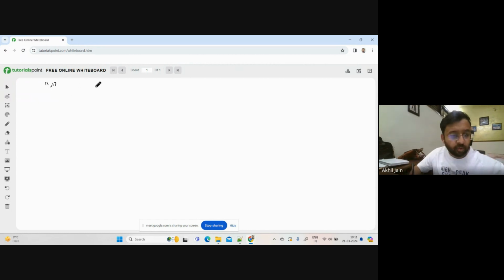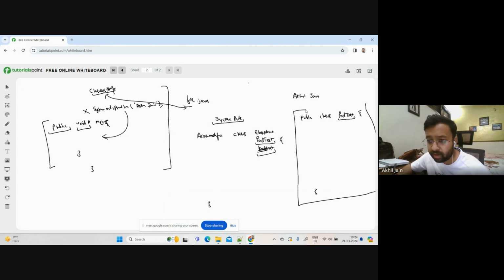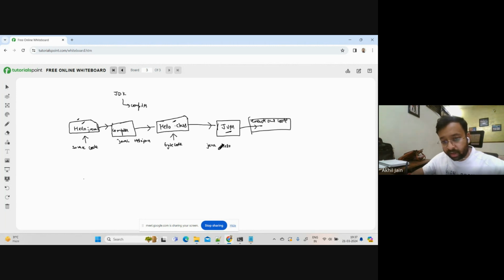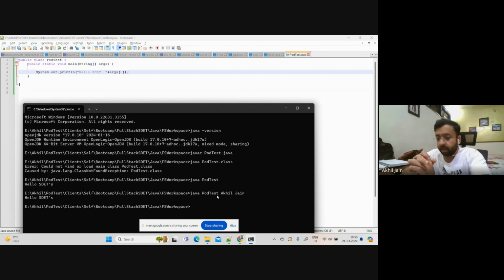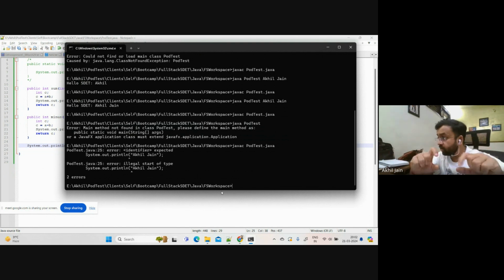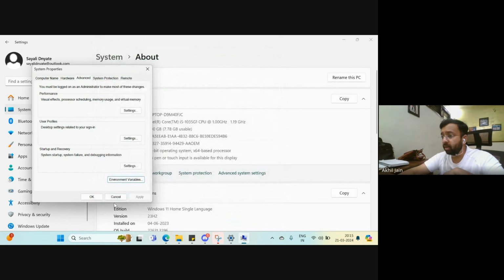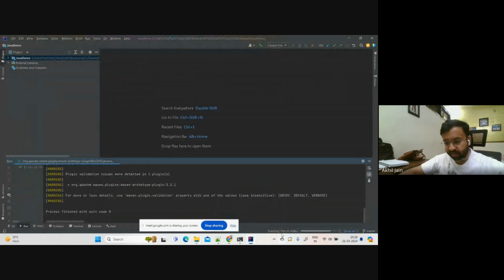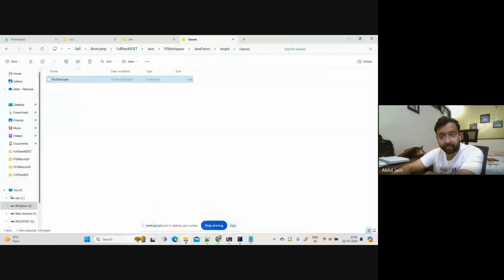E2: How Java compilation works?🔥ByteCode?🔥.java vs .class file?🔥How 'public static void main' works?